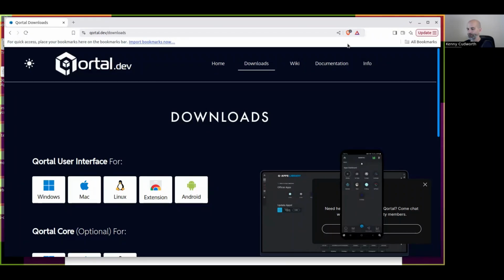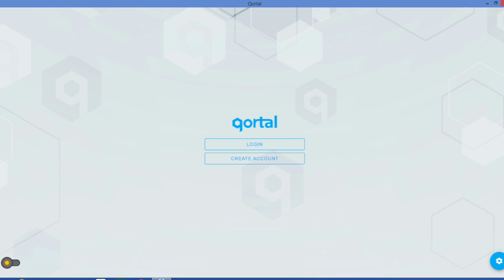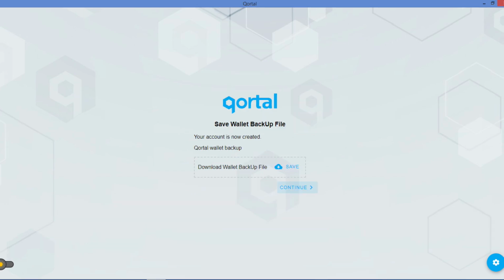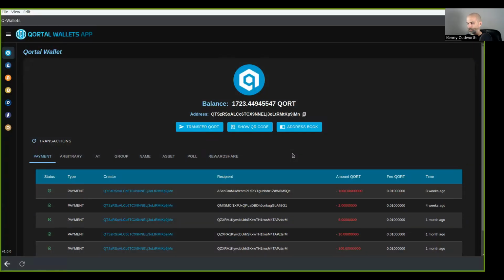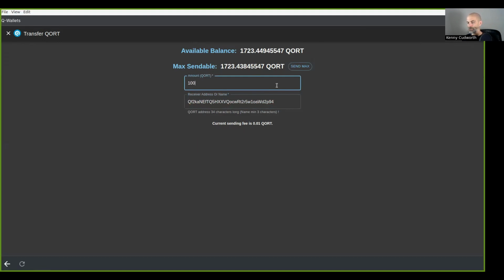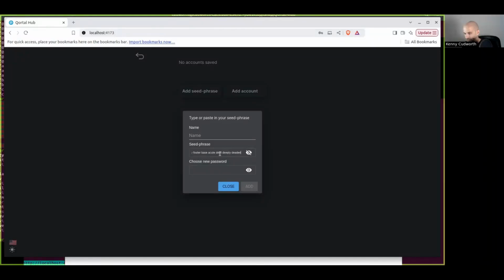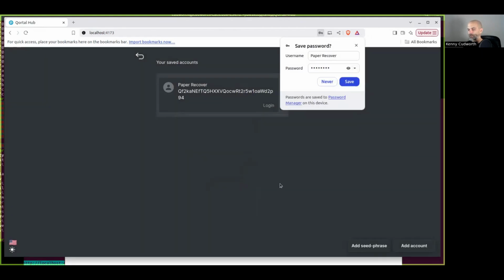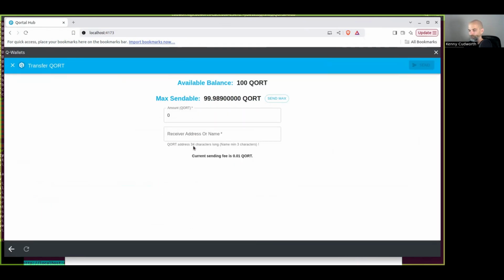Paper Wallets On Qortal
Paper wallet creation and recovery on Qortal.